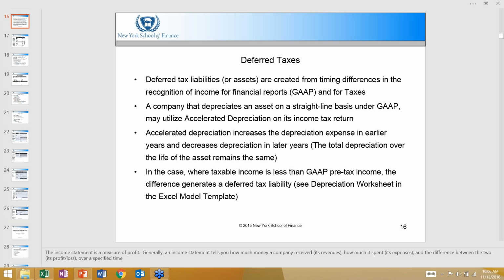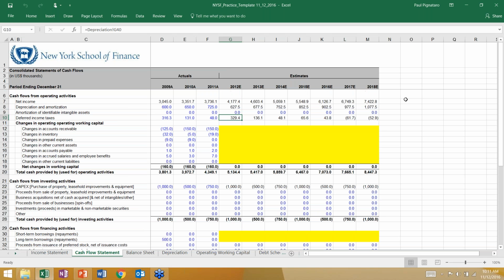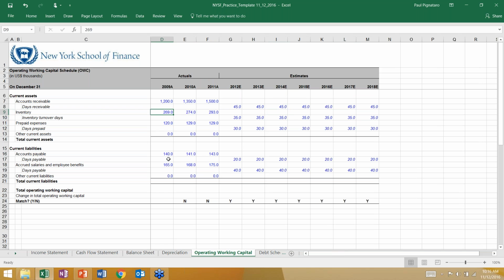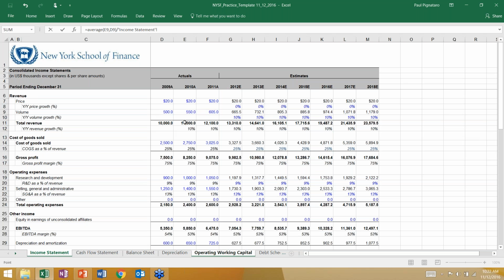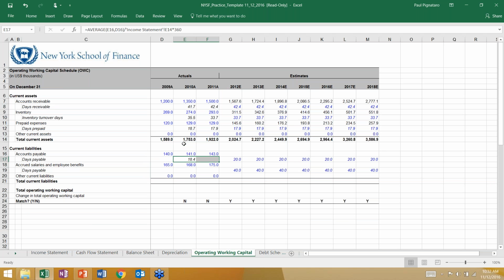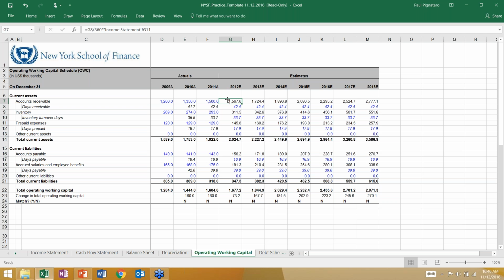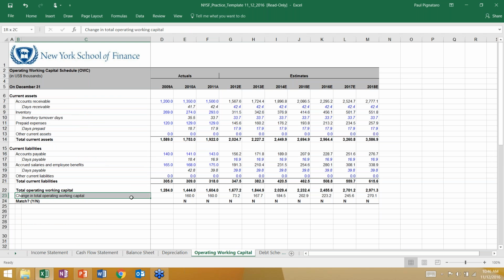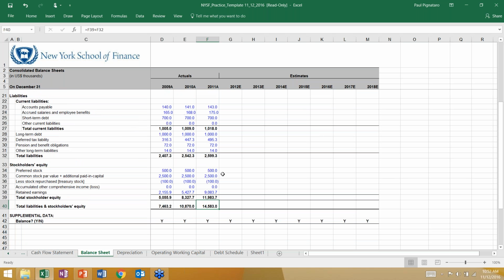Core Financial Modeling Part Three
This is the third in our 2016 Financial Modeling Webinar series. This year we broke up the webcasts into shorter segments giving you more time in between sessions to absorb topics learned.

Today we learned about the the working capital schedule.